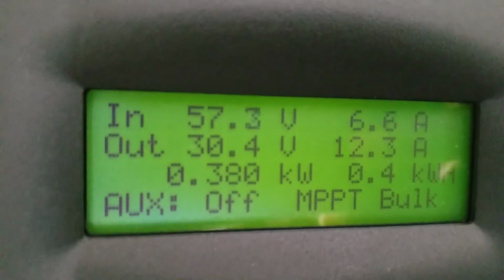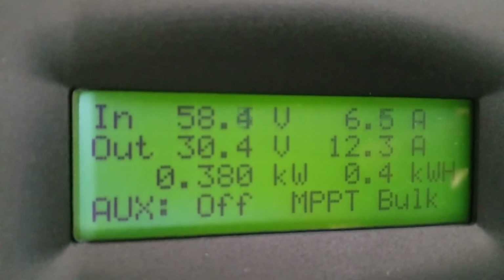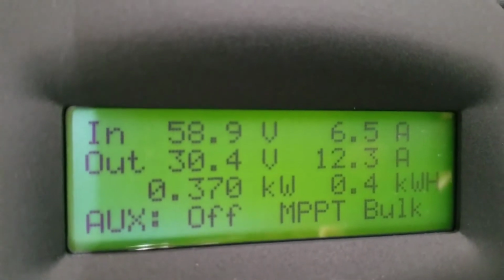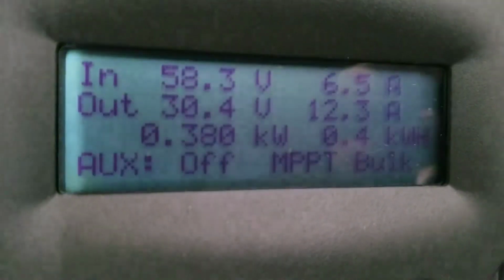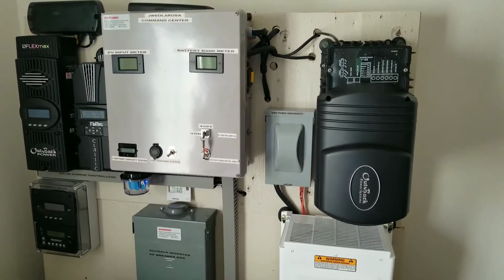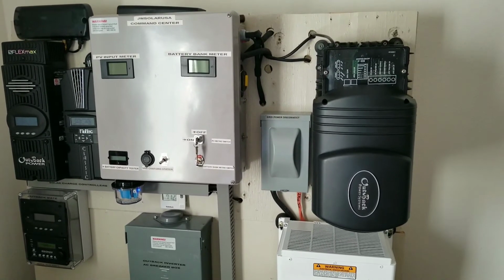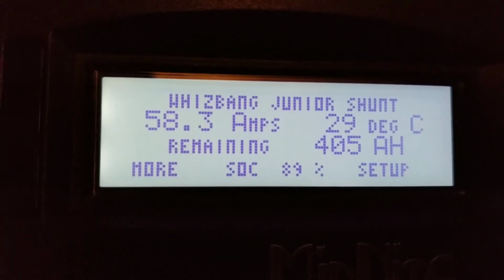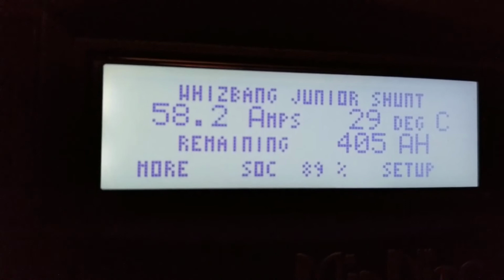DIY TESLA BATTERY | My Batteries are AGM